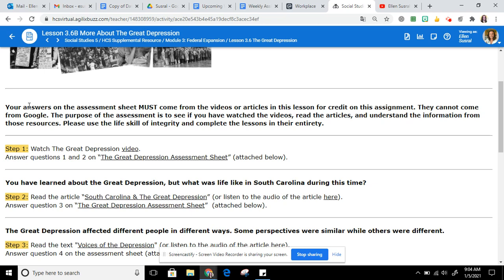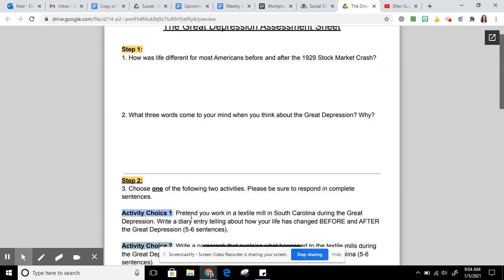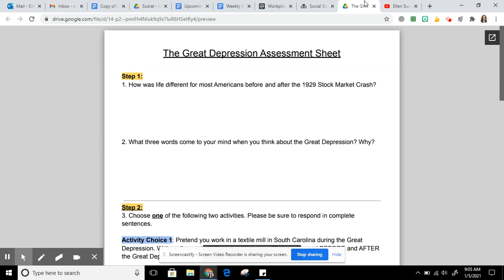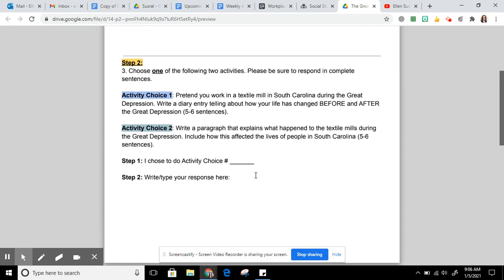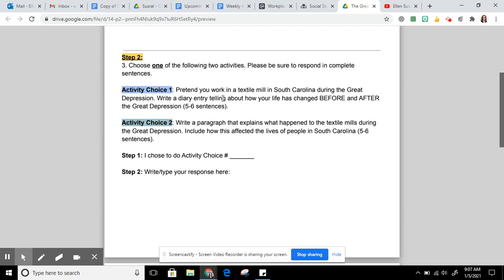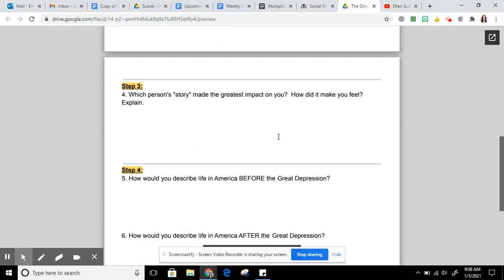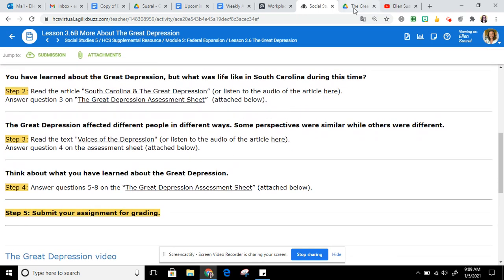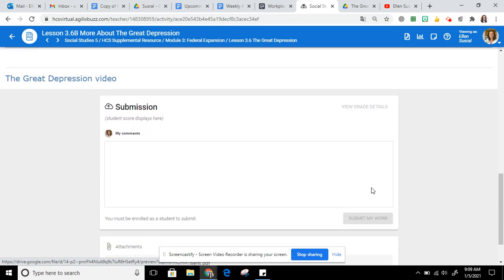SS- 3.6B More About The Great Depression